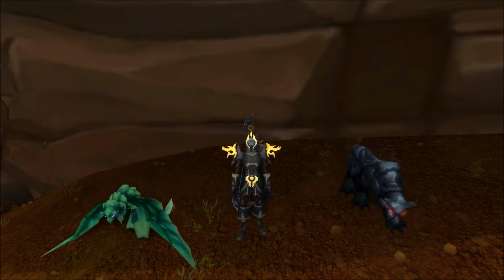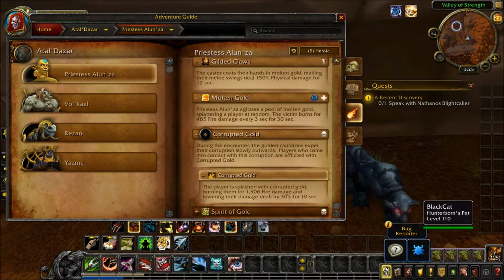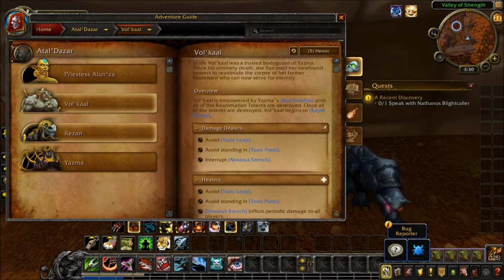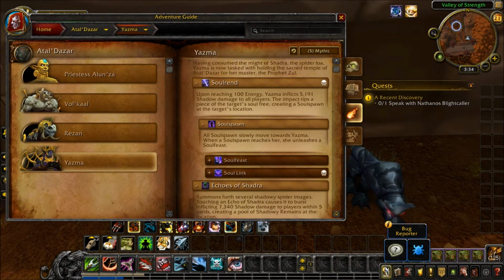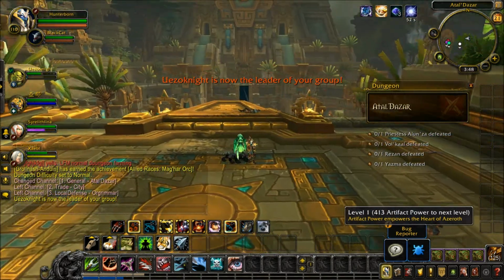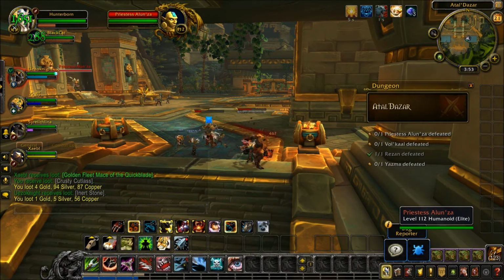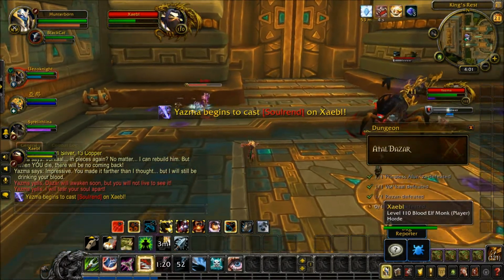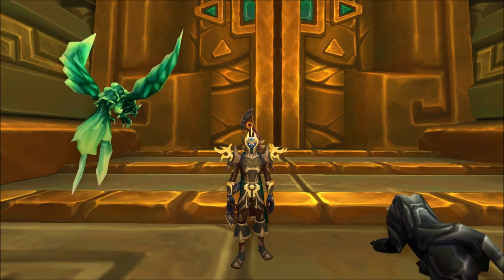Battle For Azeroth Beta:Normal Atal'Dazar Dungeon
Here is a video I made in Battle For Azeroth Beta where I show you a preview of a new dungeon that is in this expansion called  Atal'Dazar.I also show you each boss fights and what loot it drops to.If you want see more of this leave comment below and I try my best to do more.Thanks for watching guys and enjoy this video.
Add me on Blizzard Battle.net:ShadowMooCow#1715
Mystery Video: